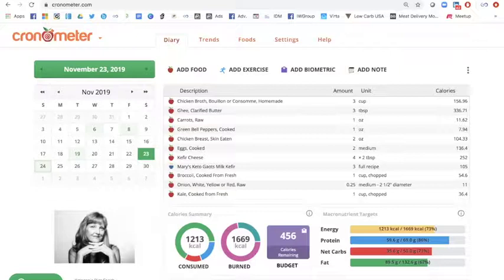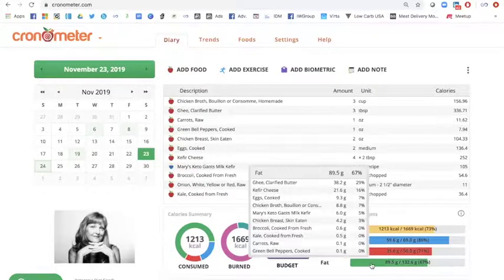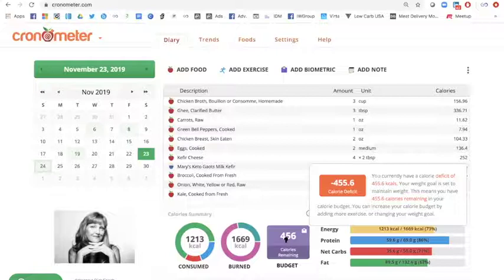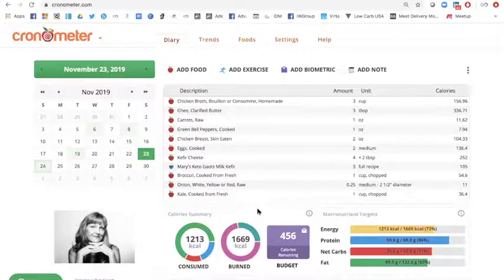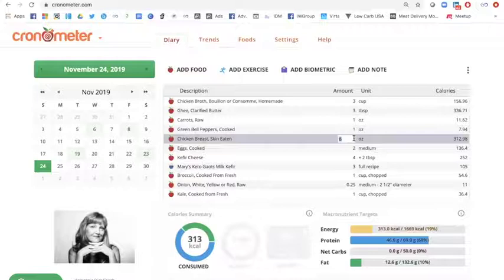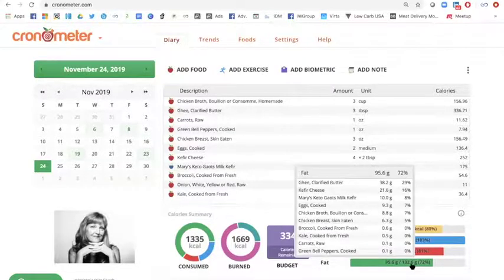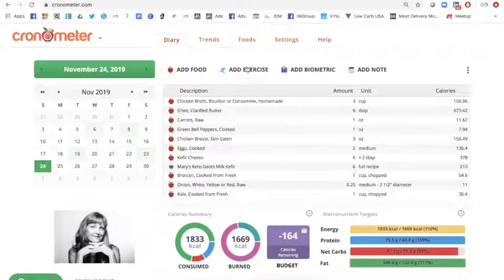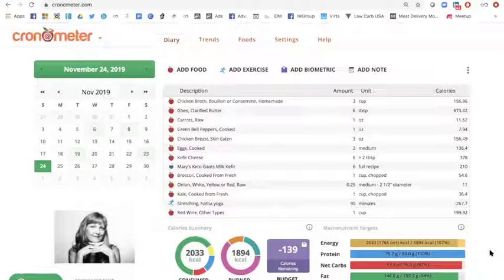Advanced Cronometer Use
If this video helped you at all, click on the next link to schedule a free call with me to see if I can help you.

Mary Beauchamp, RN